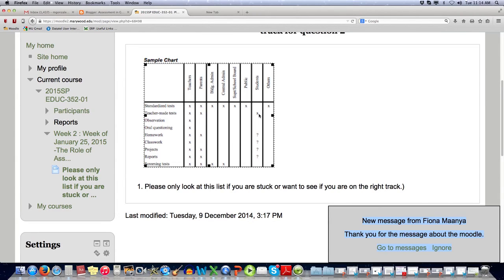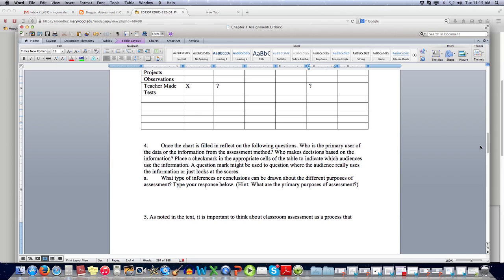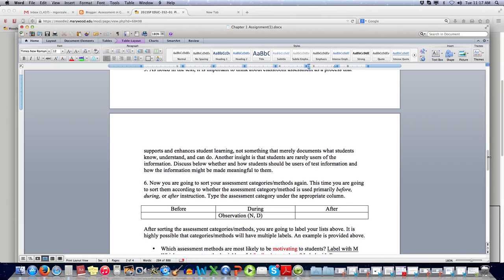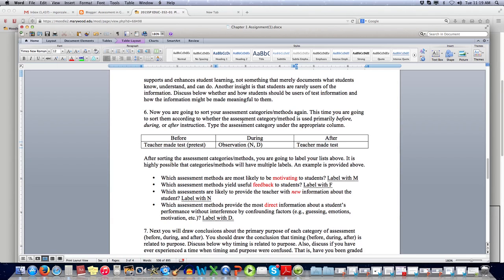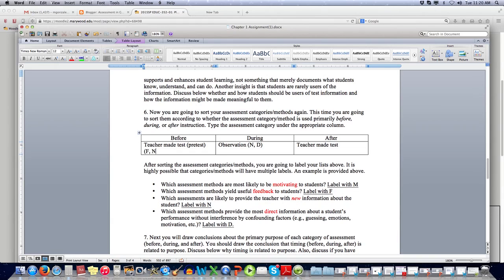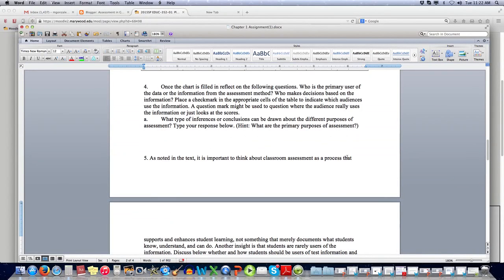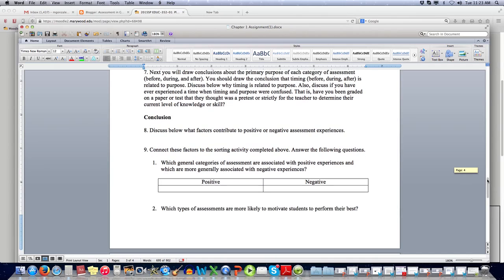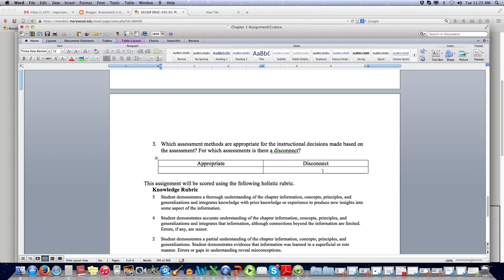Week 2 Assignment Part II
This is part II of the the tutorial for the Week 2 assignment